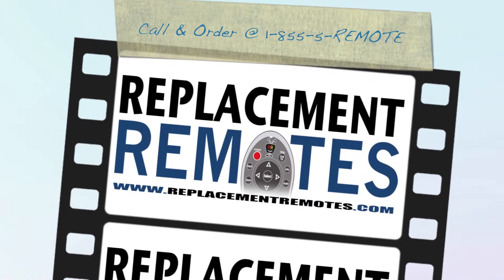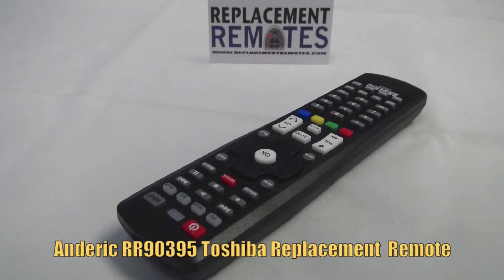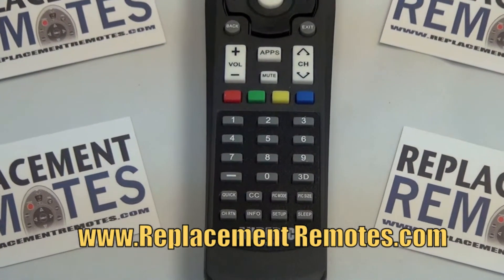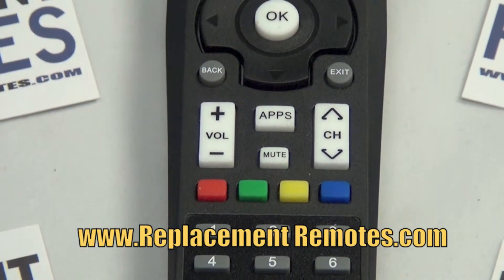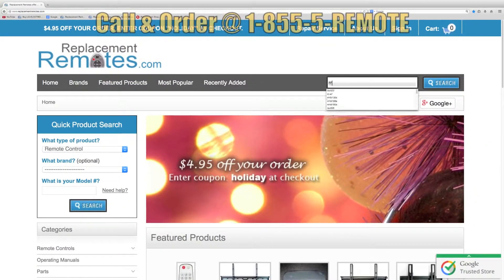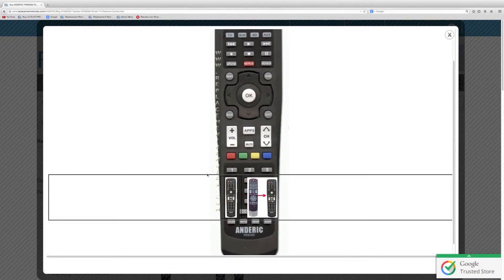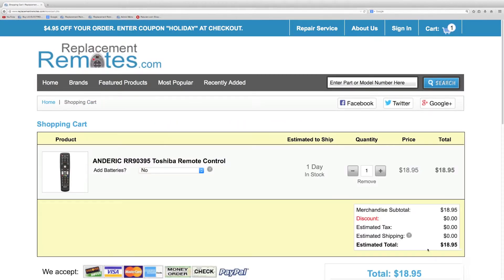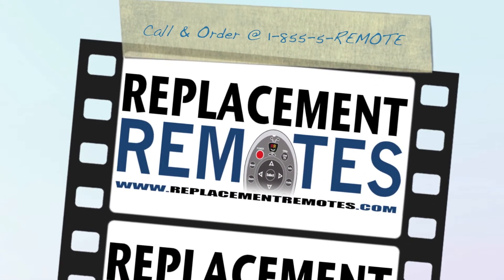ANDERIC RR90395 Toshiba Smart TV Remote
Product description

Model: RR90395 Toshiba
Part Number: RR90395
Catalogue No.: 79134
This remote control controls units : Smart TV

The Anderic RR90395 remote control replaces many original equipment Toshiba TV remotes. The RR90395 will work right out of the package for compatible Toshiba TV models listed (but not limited to) without any programming. The RR90395 is a TV only remote and cannot be programmed to any other devices. The remote includes popular features like APPS, NETFLIX, ePortal and of course all other buttons for normal operations. This remote is also compatible with the CBL01 Security Cable system (sold separately). All Anderic remotes come with a 1-Year Replacement Warranty.

Additional information:
• This remote only works Toshiba HDTVs
• This remote will NOT program to any other devices (DVD players, Cable boxes, etc.)
• 1-YEAR replacement warranty included